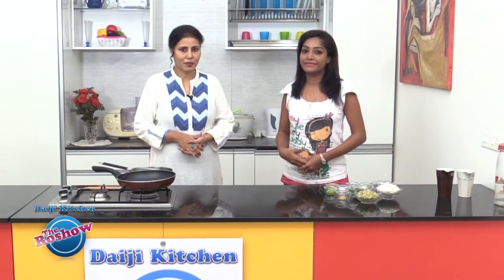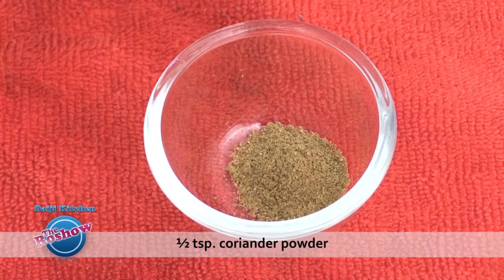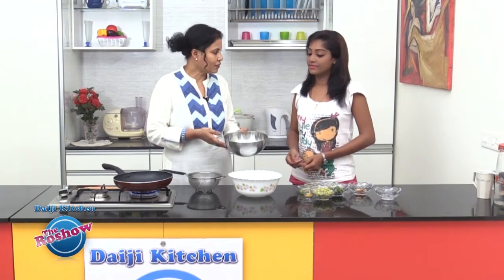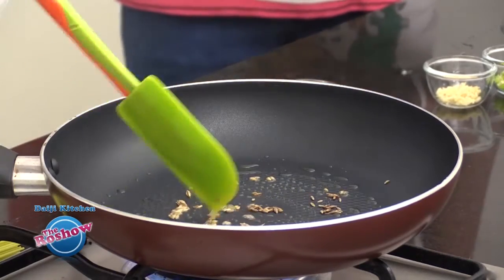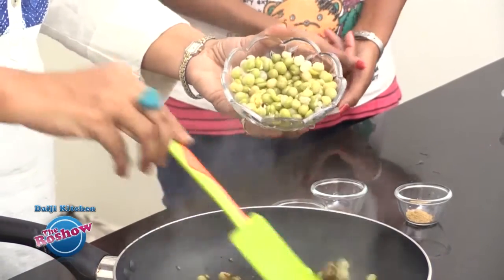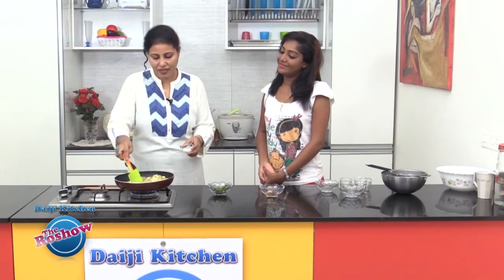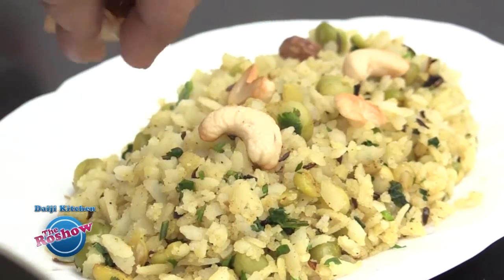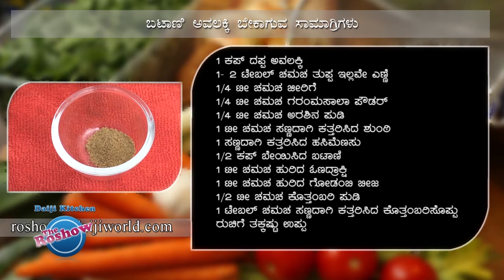Peas Povva | The Roshow - Daiji Kitchen | Recipe 161